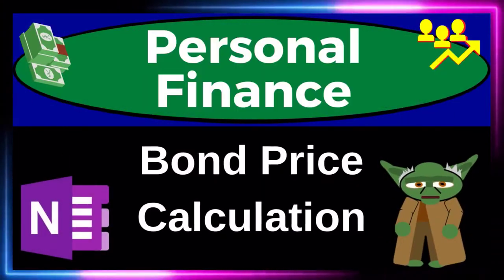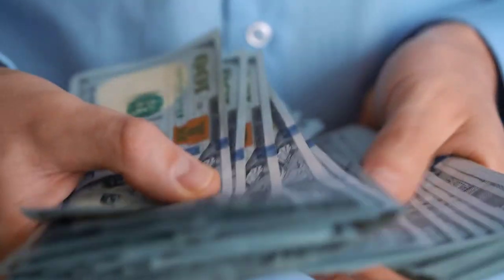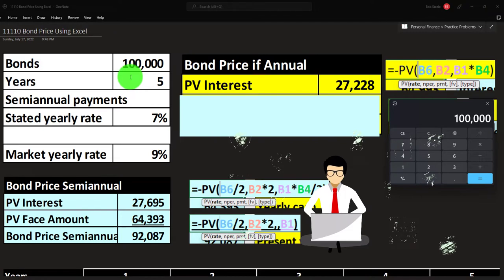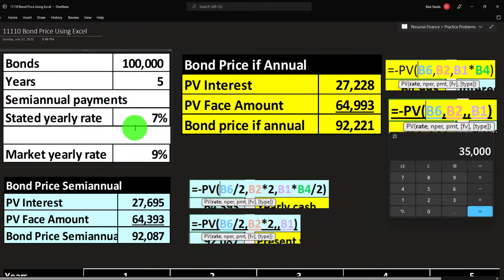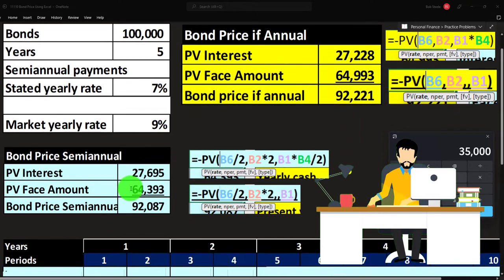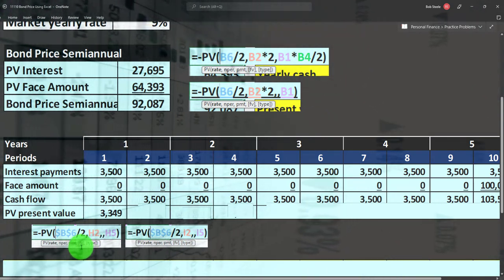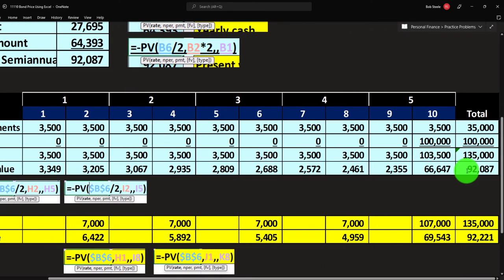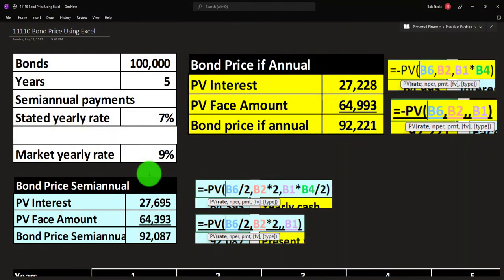Bond Price Using Excel 11110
Bond Price Using Excel
Personal Finance